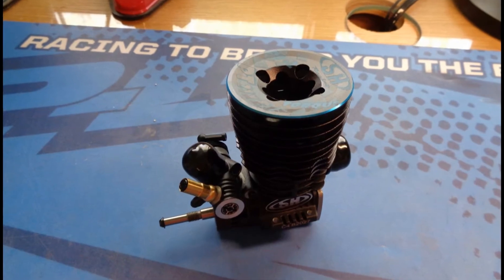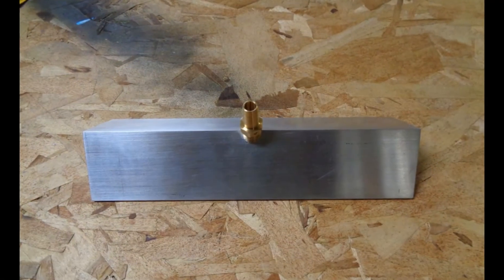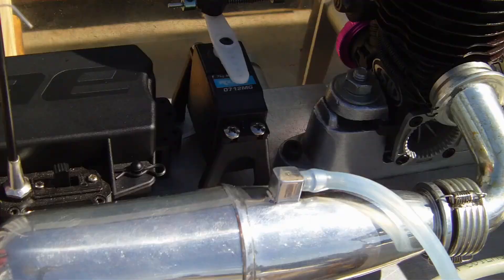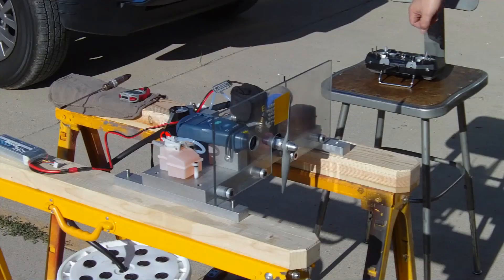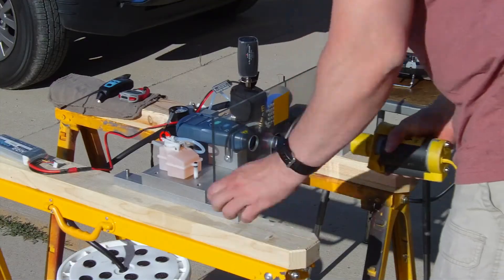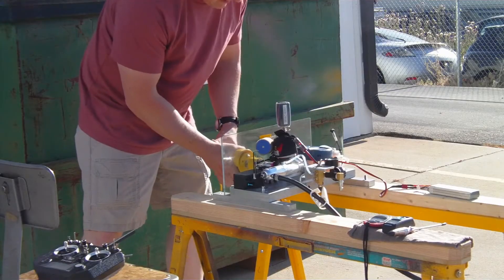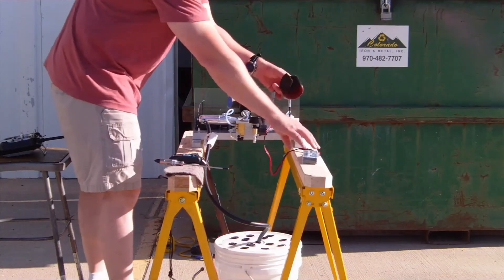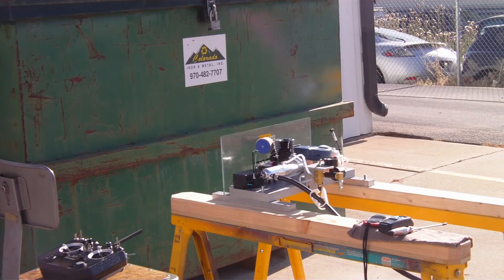.21 Nitro Engine Break In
I built a engine test stand to break in my 1/8 scale buggy & truggy nitro engines.  This is way better and easier than trying to break in a engine a kit grade vehicle.  Currently my favorite engines are SH engines.  They are very high value for the price.

エンジン始動
張連盛

My current full break in recipe can be found at this link